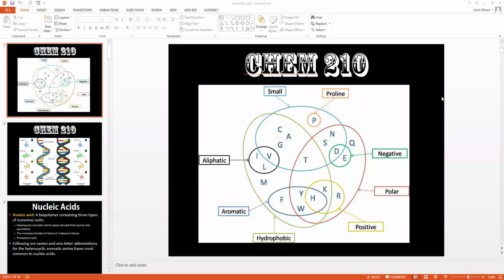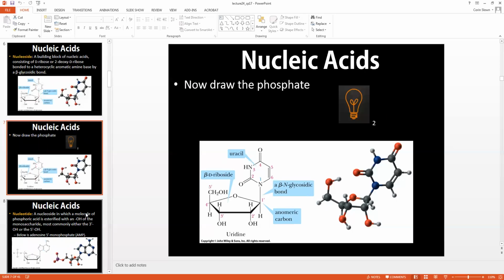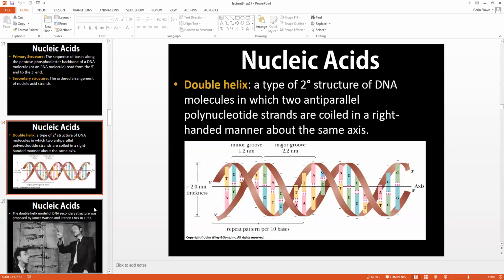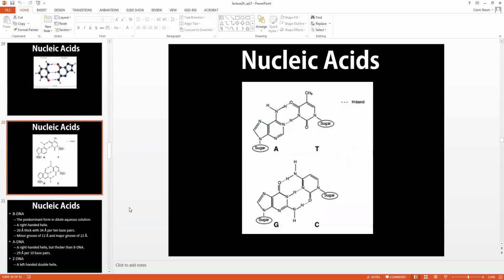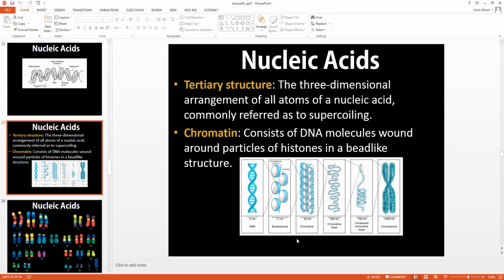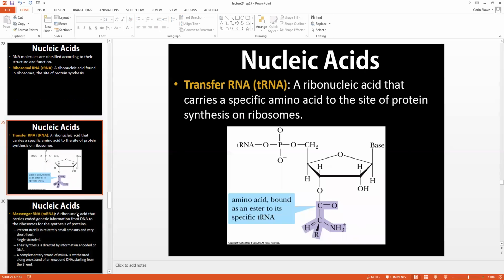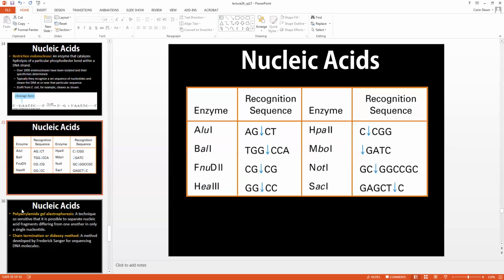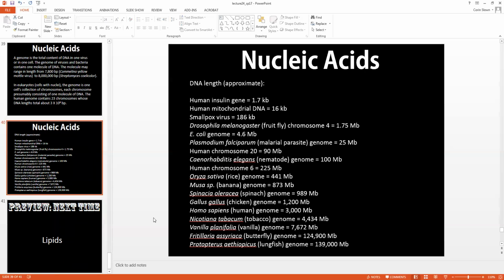Lecture24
Nucleotides and Nucleic Acids: Sanger Sequencing, Primary, Secondary, and Tertiary Structure